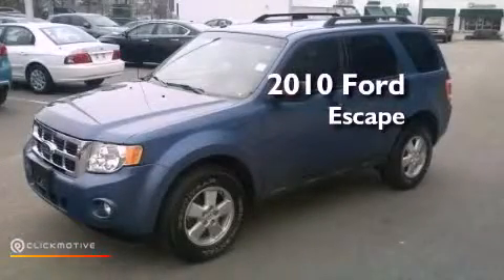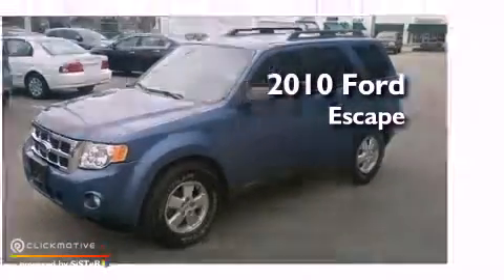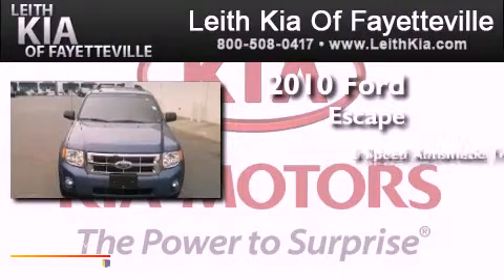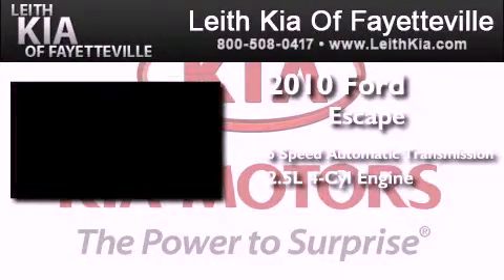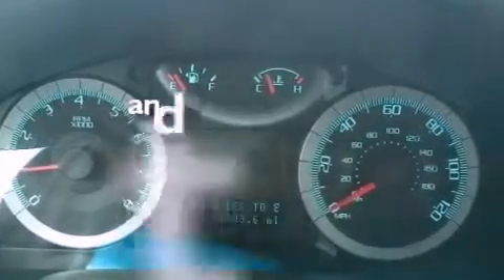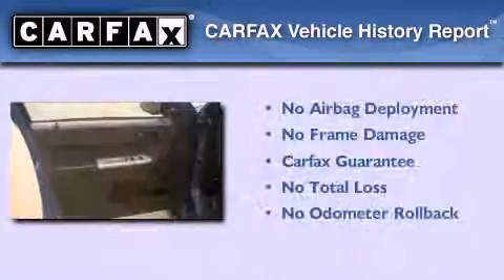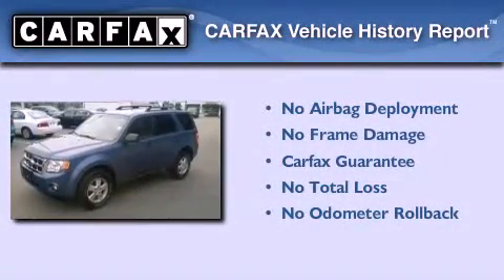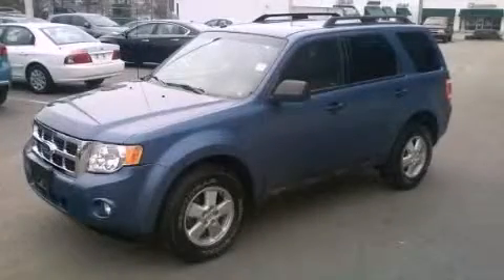2010 Ford Escape Fayetteville NC 28314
Year : 2010
 Make : Ford
 Model : Escape
 Engine : Gas I4 2.5L/152
 Trans . : Automatic
 Exterior : Blue
 Miles : 36,503
 Interior : Black